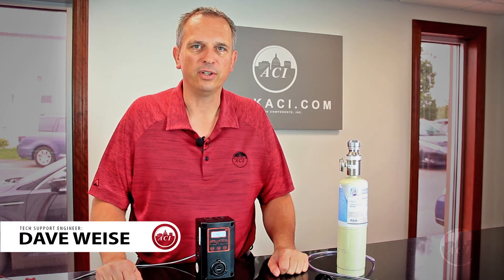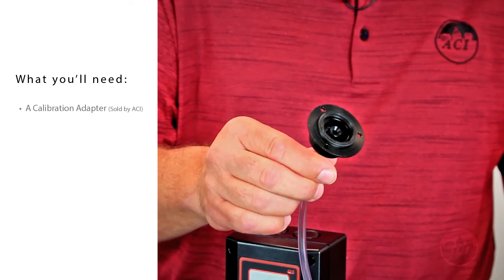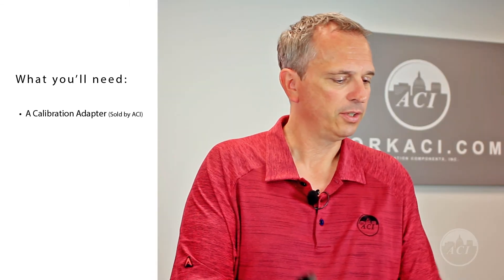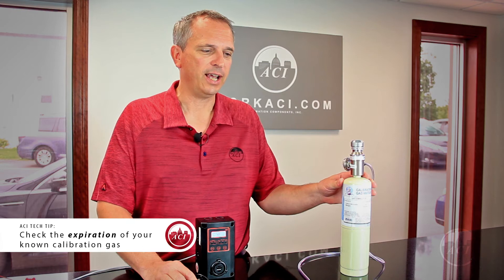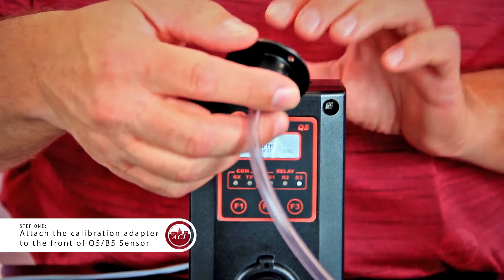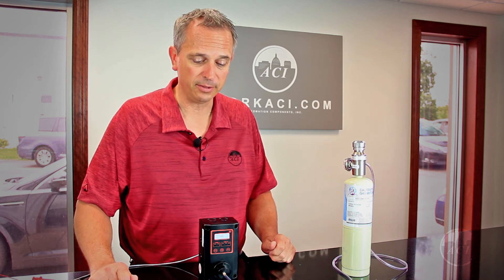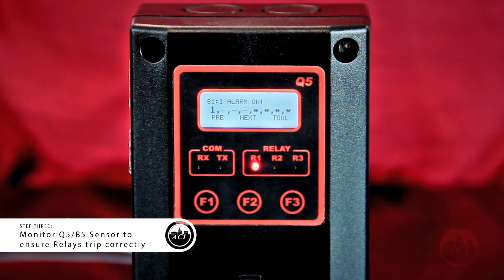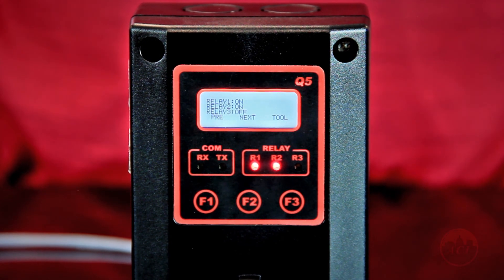ACI Tech Tips - How to Bump Test a Q5 / B5 Gas Sensor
Sensors need to be checked and maintained on a periodic basis, especially gas sensors. ACI's Tech Support Engineer Dave Weise shows you how to Bump Test the Q5/B5 Gas Sensor. or giving us a call at